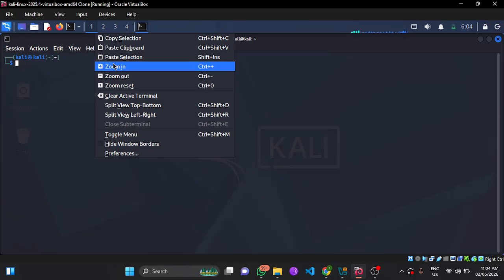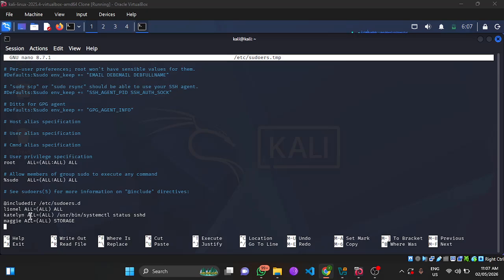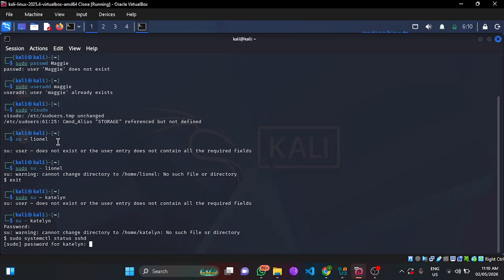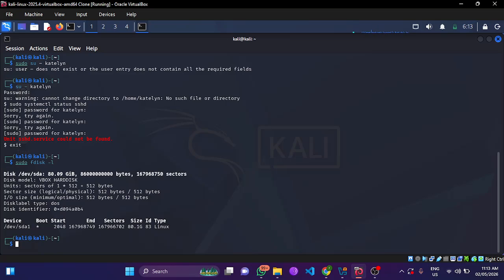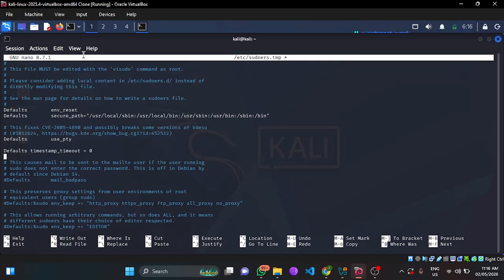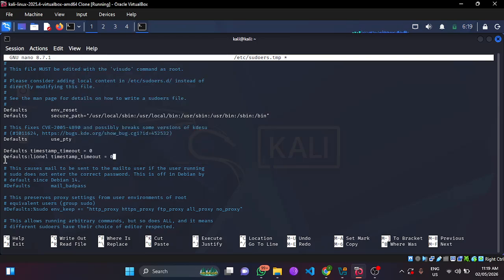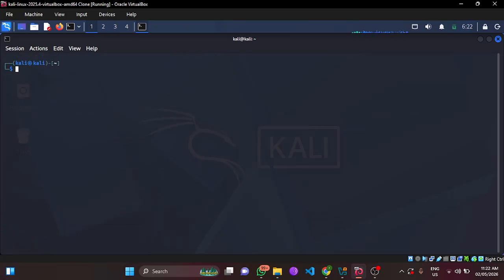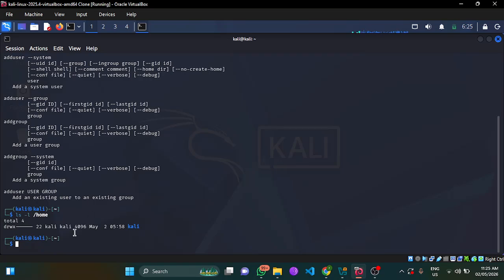May 2, 2026